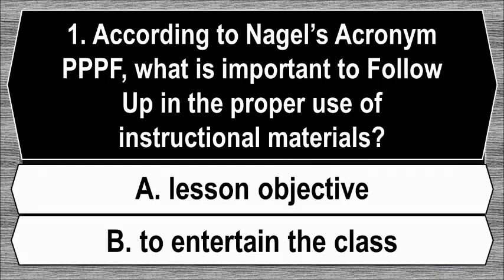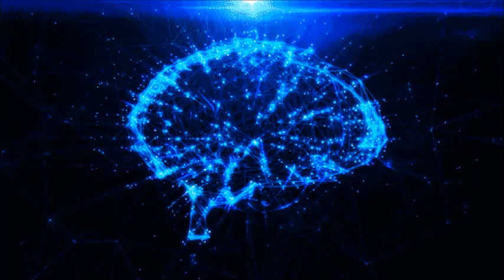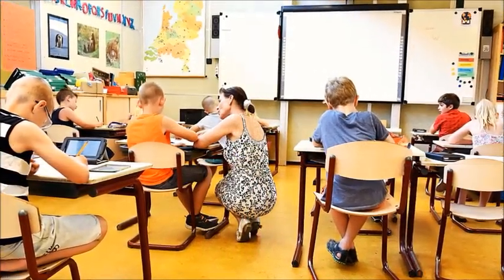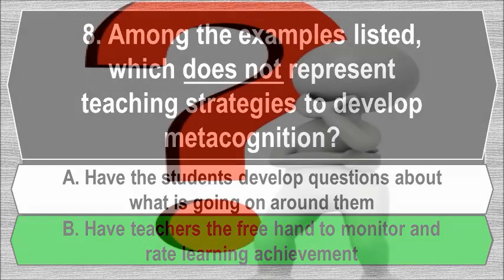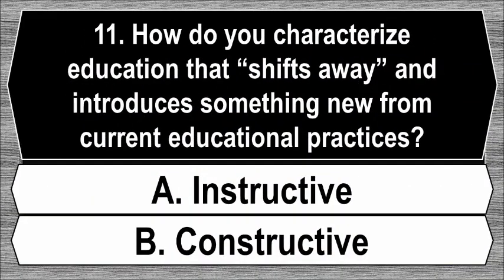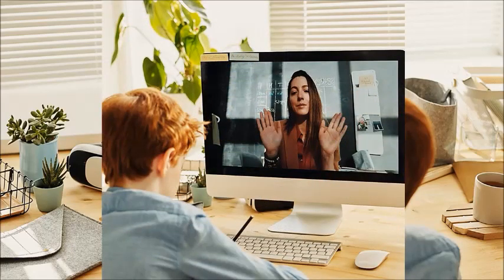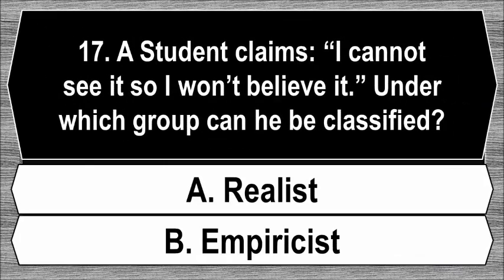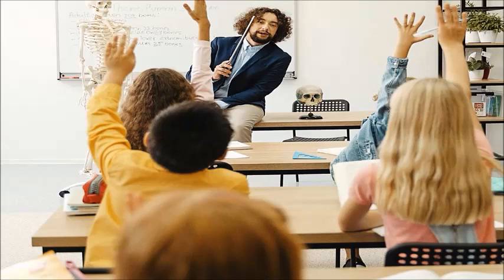CBRC LET Reviewer 2021 (FREE COACHING)